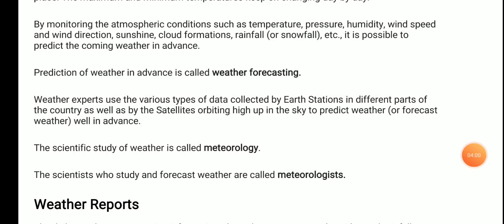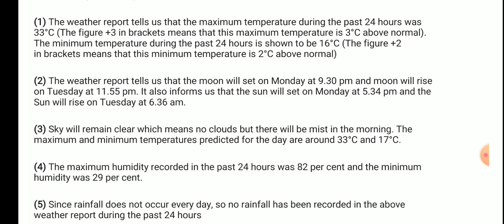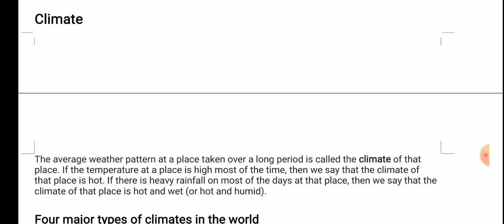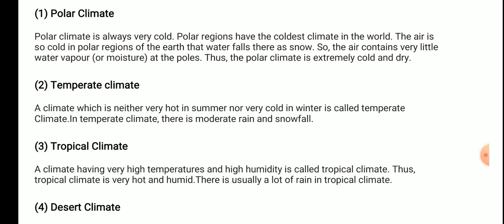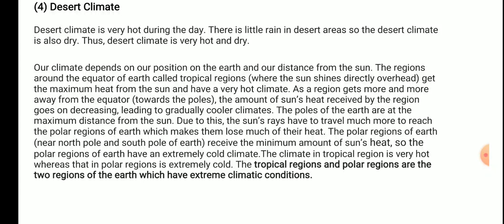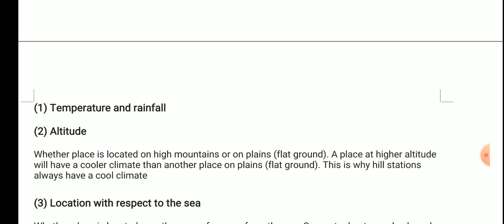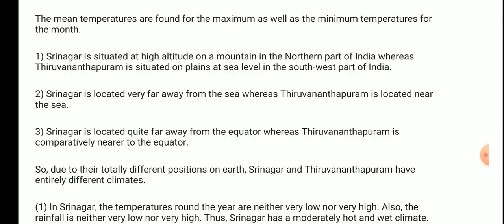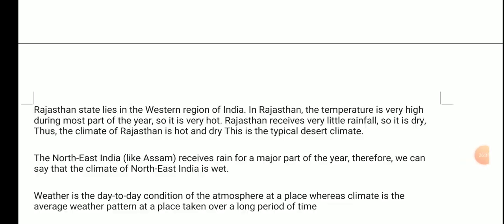CLASS 7th WEATHER CLIMATE AND ADAPTATIONS 2